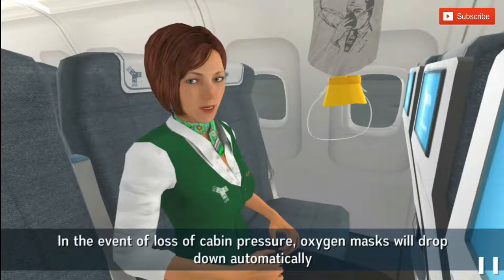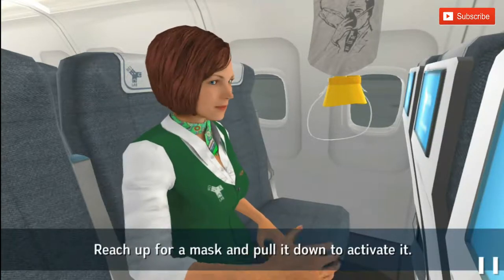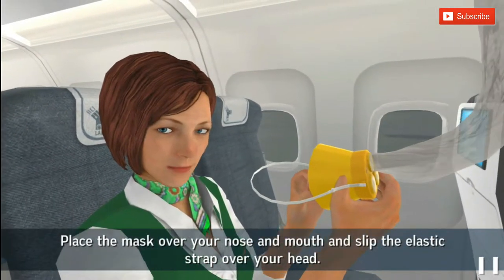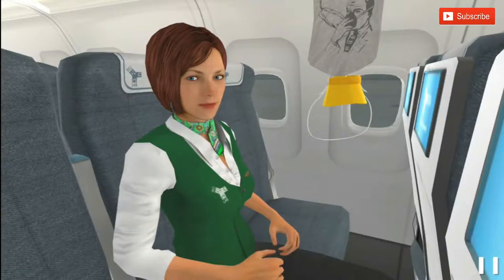How to use oxygen mask in case of loss cabin pressure (In Flight)- Air Safety World Episode 03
Description:
The game reproduces the experience of real-world aircraft emergencies from the passenger’s viewpoint, with the highest fidelity allowed by today’s mobile devices. In each virtual emergency experience, the player can try first-hand right and wrong actions that a passenger can take, and see the positive or negative consequences those actions have.
From the creators of “Prepare for Impact”, in the context of an international aviation safety project this first-of-its kind, feature-packed app immerses you in the world of air safety through lots of engaging, interactive 3D experiences

Safety Coach - Choose your personal coach between Kate and Luke, our AI-based, expert flight attendants. They will always be willing to explain you any aspect of passenger safety you are interested in, and guide you with personalized feedback as you try out safety procedures first-hand.

Games Room - Have fun with different aviation safety games, made to meet different tastes. They range from simulations that put you in charge of coordinating aircraft evacuations (AirEvac: Land and AirEvac: Sea) to fast-paced first-person action (aircraft Door Ninja) and more casual and humorous games (Plane Escape and Launch Vest).

You’re Fleet - Build your own fleet, choosing among real aircraft operated by airlines today. You can personalize the livery of each aircraft, the features of your home base airport, inspect your airliners, and even send them to transport passengers and travel miles around the world.

Note that, as always, our apps are completely free and all their features can be unlocked by just playing (no interrupting ads, and no in-app purchases at all).

We welcome your feedback about improving Aviation Safety Word. We cannot answer every e-mail we receive, but we read very carefully every mail written in English, Italian or French.
You can download this game form the given link & learn it for self-safety.

Hey guys thanks to watching this I hopes you have learnt here some safety tips & if you think its needful then please share it with your family & friends.

Specially Thanks To:
Game Creators; HCI Lab, University  of Udine.
& all developer Creator Of
Air Safety World Android App .
Music From: Video Pad Editing Software